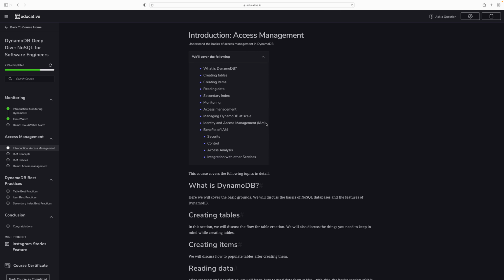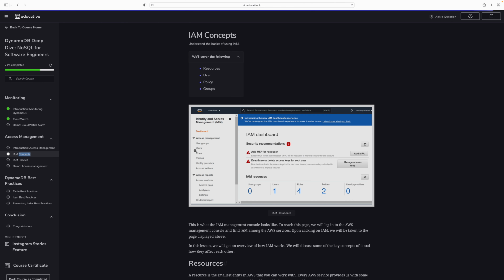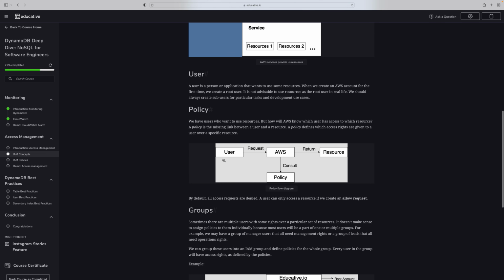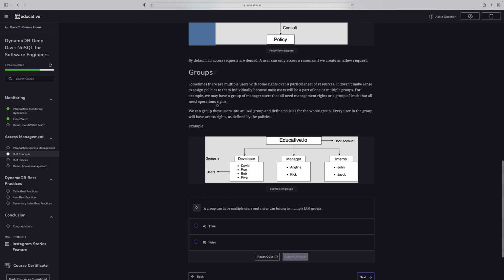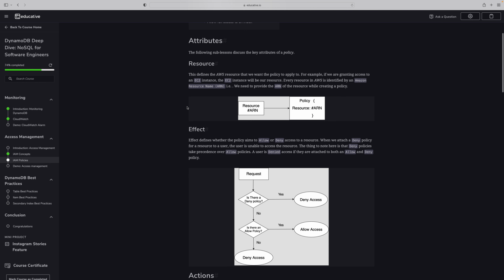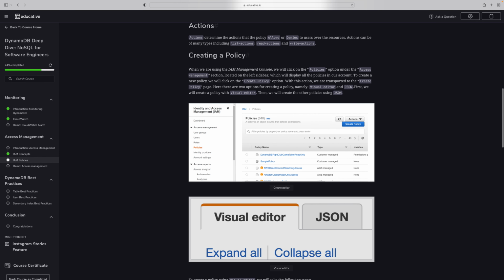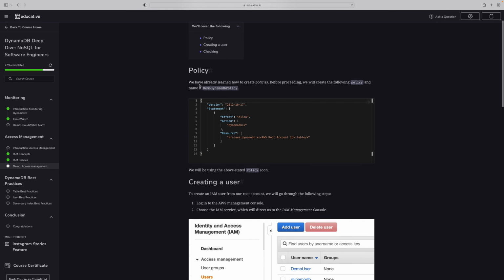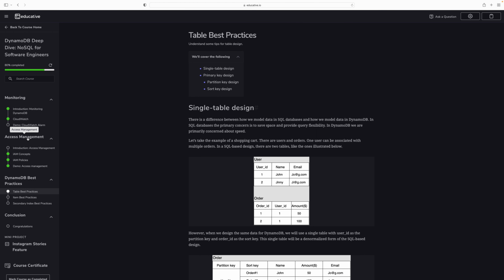08 Access Management DynamoDB Identity and Access Management (IAM)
IAM is a free service provided by AWS. In this section, we will discuss the key concepts and usage of this service. As the name suggests, this service identifies users and creates policies that govern their rights over resources.

Benefits of IAM#
Let’s discuss some of the benefits of using IAM.

Security#
IAM enhances security by allowing us to grant the lowest possible privileges to each user so that users only have the privilege that they need.

Control#
IAM provides granular control policies over our resources. We can decide which users have a write/read privilege over which table.

Access Analysis#
We can analyze the access patterns of different users by using CloudWatch logs off of IAM. This helps us get information of which user used which resources at what time.

Integration with other Services#
IAM integrates seamlessly with, not only DynamoDB, but many other AWS services. Hence, all of our access management needs are fulfilled by one service.